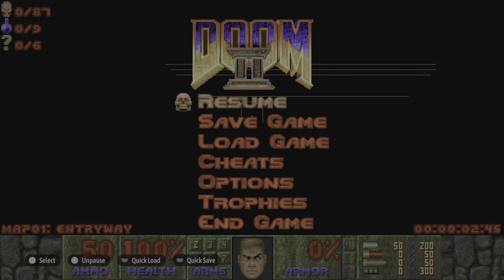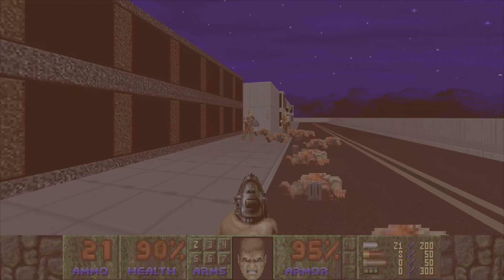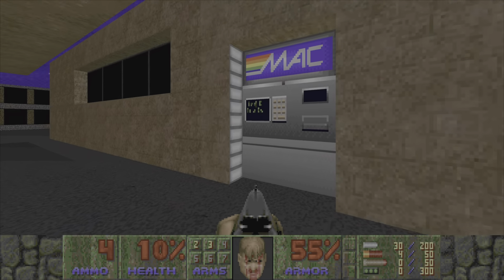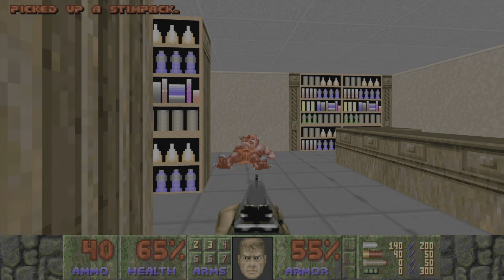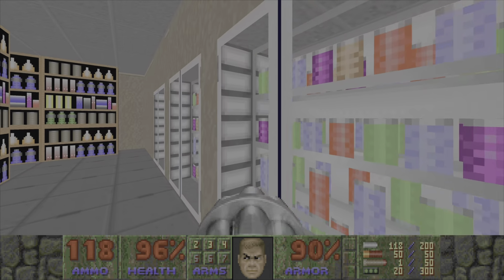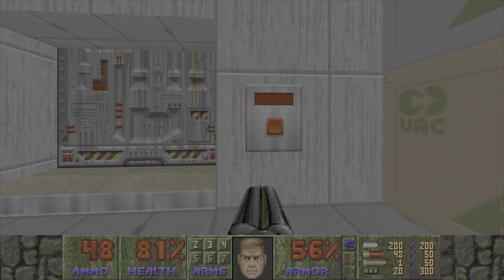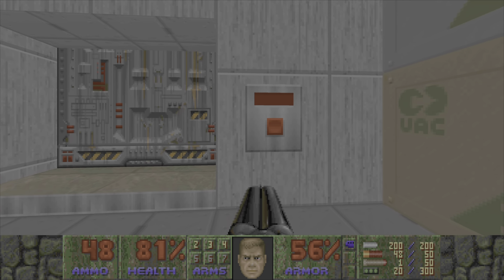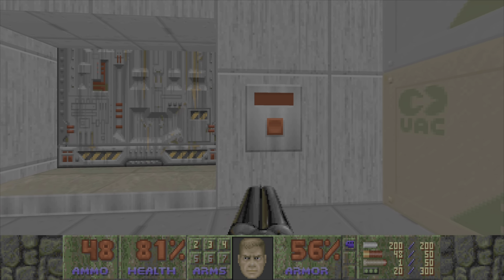This WAD inspired millions & defined a genre // DooM City (WAD) Blind UV-Max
This Single Map WAD is created by the late Shamus Young and defined an entire genre of DooM!

Often cited as one of the originator of DooM Cute this WAD like many around 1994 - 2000 revolved around recreating realistic places.  In this miniature city you'll encounter a Gas Station, Bank, Grocery Store, Fast Food Hut, Church, Bar and Library as you adventure into the early hours of the night.  What places are still open?  What will you need keys to get into as you enjoy the sights and emersion offered in this legendary WAD winning a Cacoward in 2022!
Creator:  --  Shamus Young
Special Thanks To: @DoomKid for uploading
Released: 1995
Port: -- KexDooM (PS5)
Difficulty: -- Ultra Violence
Format: -- UV-Max
Thank you for supporting my channel. Donations are appreciated but NEVER required!

Timestamps:
Series Intro = 0:00